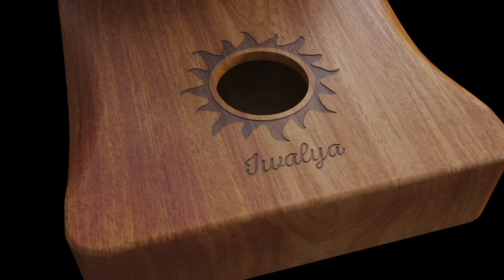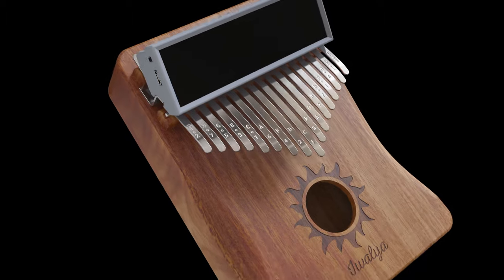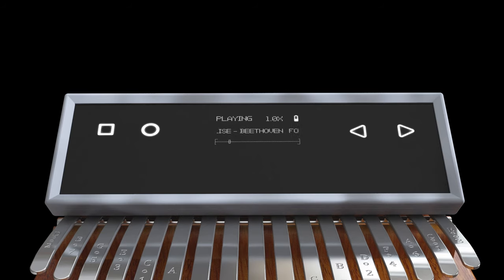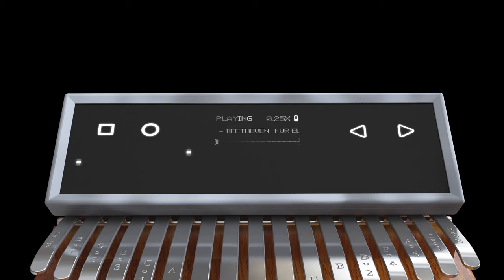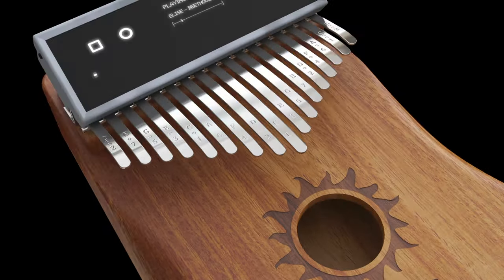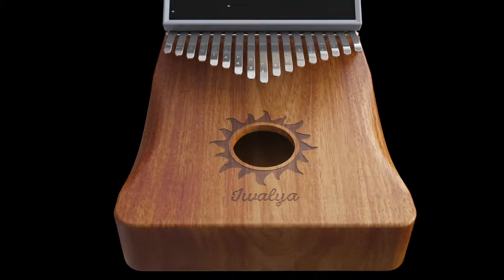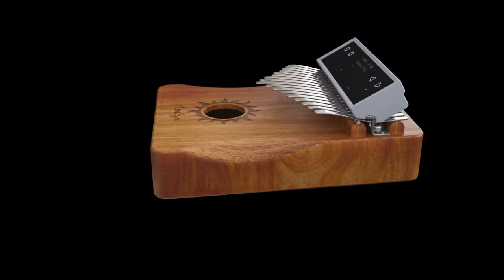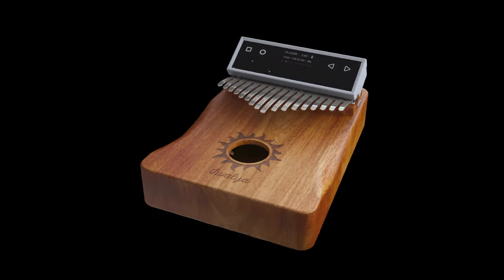Introducing A New Gadget to Kalimba Beginners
Amazon USA

Have you always wanted to learn an instrument and play your favourite songs? Well, the Kalimba - a modern version of the beautiful, African mbira, or thumb piano, is relatively easy to pickup. And learning to master one just got more fun with the KalimbaGo smart assistant!

It’s kind of like playing your favourite video game. The KalimbaGo unit features an intuitive, touchscreen interface that quickly mounts to many popular 17-tine (or key) kalimbas. It has its own smart tuner function so you don’t have to bother with downloading third-party tuning apps.

Best of all, enjoy KalimbaGo’s built-in, ever-growing collection of musical tabs by connecting to the KalimbaGo cloud library and play the tunes that you want to learn. It intelligently breaks down complex music into learnable phrases. Playing one can even be a meditative experience, not only relaxing but a form of stress-relief. Maybe you’re looking for that perfect gift for a loved one.

Amazon USA
Amazon Canada